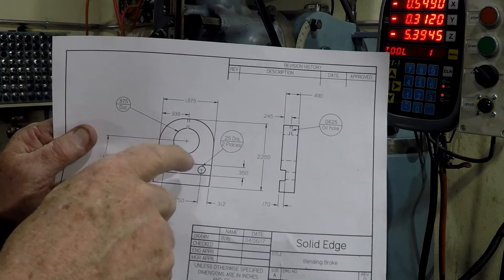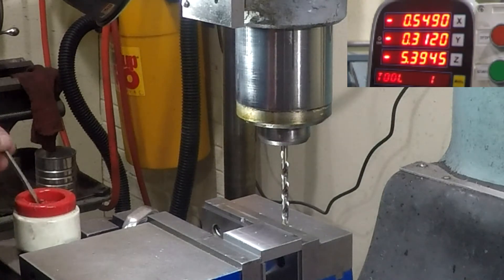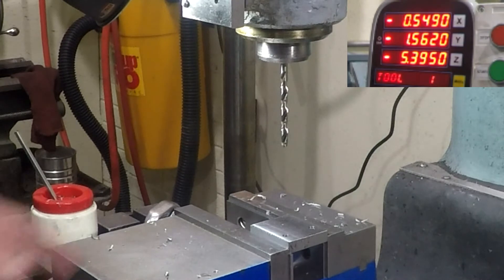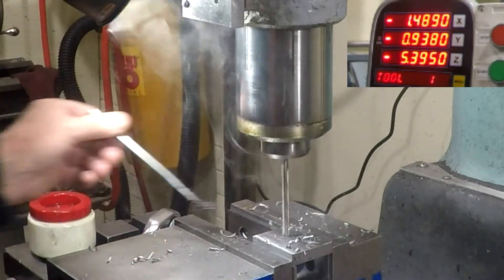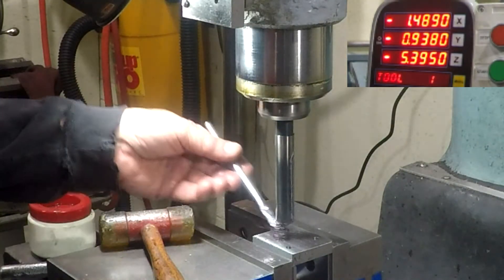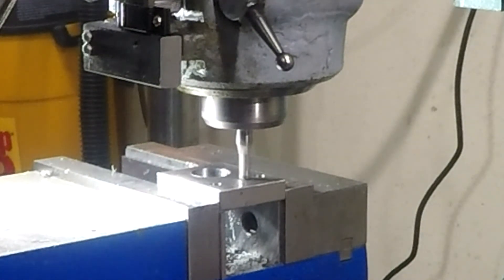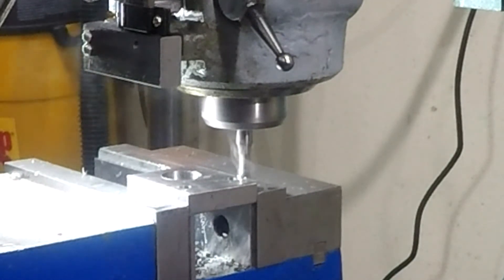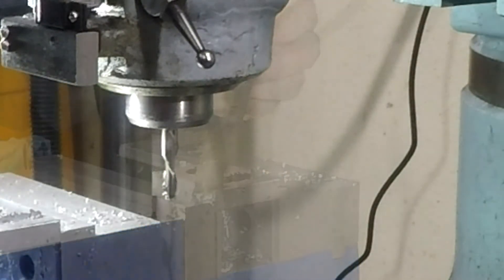Bending Brake Episode 6 - Rear Hinge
Simple milling and drilling to make the rear hinges for the bending brake.